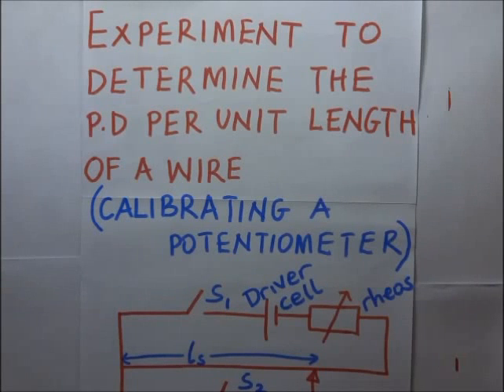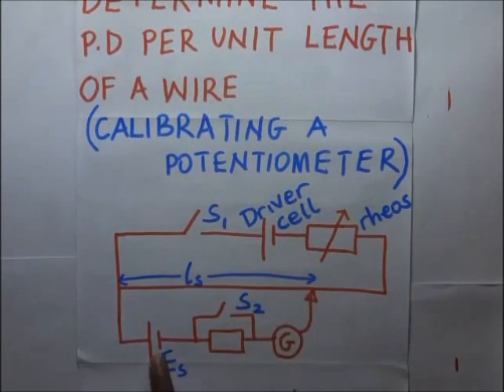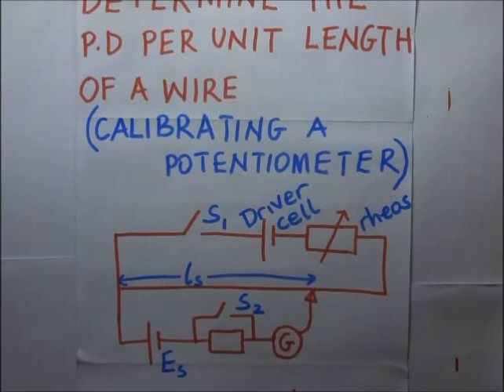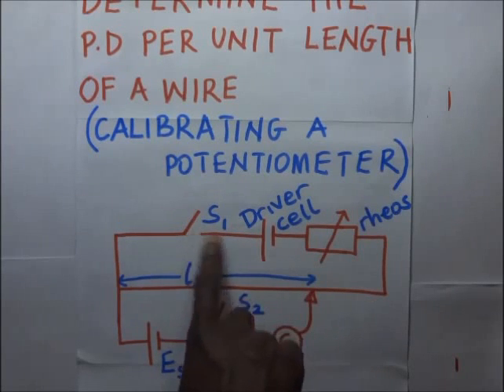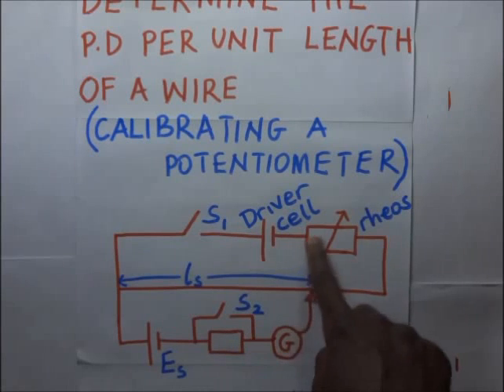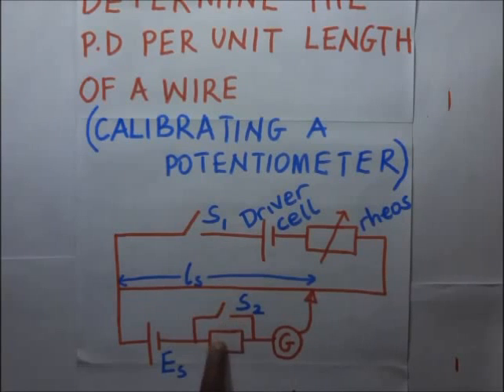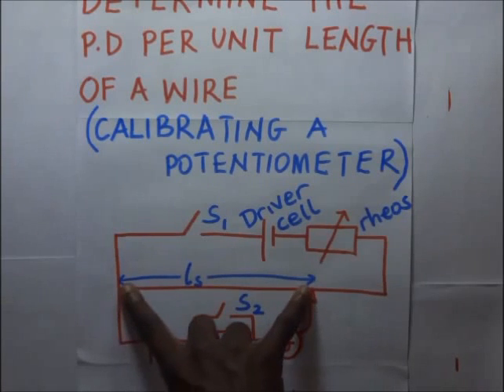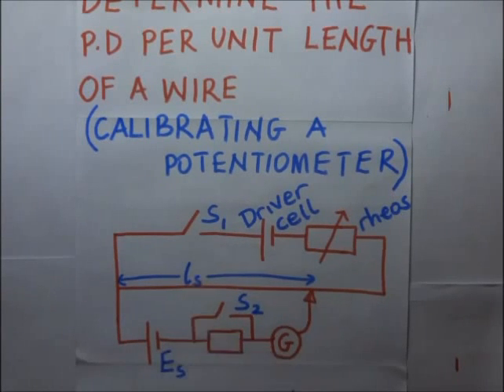How to calibrate a potentiometer | Potentiometer calibration and standardisation - Kisembo Academy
In this video I teach how you can calibrate and standardise a potentiometer.
Thank you to all who keep supporting this work via

experiment carried out to calibrate or standardize a potentiometer. Standardising a potentiometer simply refers to the process of finding the pd per unit length of the potentiometer. The slide wire in the potentiometer circuit has a uniform cross sectional area, and therefore a uniform resistance. The potential drop across the slide wire can be regulated by varying the driver current. The process of adjusting the driver current so that it matches with the potential drop of a certain portion of the slide wire is what we call the process of standardizing the potentiometer.

 potentiometers are designed to find an unknown voltage by comparing it with a known voltage. The known voltage maybe a standard cell or a known voltage reference source. The known voltage or potential difference is always compared with the voltage across the slide wire. The potentiometer circuit has got two circuits, the primary and secondary circuit. In the primary circuit, we have the driver cell and in the secondary circuit we have the unknown pd and the slide wire jockey. The source of emf in the primary circuit produces current and the points of the higher potential are connected together at point A as shown in the video, while the points of lower potential are also connected at point J, the point where the jockey meets with the slide wire. The pd across the driver cell should always be higher than that in the secondary circuit so as to easily get a balance point. The potentiometer is advantageous in a way that no power is drawn from the secondary circuit. It is used as an industrial standard in calibration.
Transcript;
in an experiment in

determining the potential difference by unit length of a wire

That is in calibrating it from a potentiometer. We make sure first of all that our slide wire has got a uniform cross sectional area

We also make sure that the Emf across the driver

Cell is greater than the Emf across the cell in the secondary circuit Es

so

in this circuit we are having a real start and with this [reader] that we shall be adjusting its resistance and

The objective behind this is to regulate the amount of current in the driver in the primary circuit

Then in our secondary circuit. We [have] the galvanometer as usual, and we are also having a

resistor right there

So the first thing we do here at first our switches are both open

So we first close switch S1, and we live is to open

switching [close] switch S1 and leaving this open means that this resistor is in the circuit and

this is

We first [closed] S1

And this is a penguin this is open it means that this resistor in the circuit and this primary driver

Cell is now supplying current into the primary circuit

We then slide this jockey along this way until we obtain a point whereby there is no deflection of the galvanometer

After that, we are just the rheostat

We adjust the rheostat while adjusting this joking with the intention of making sure that our balance point is

Near or within the middle of this where?

after obtaining a balance point being in the middle of this wire then

We close our switch to

Closing or switch to means that we have removed this resistor out of the current it means current coming in will bypass this resistor

and in so doing

the exact balance point is now between

When we get the balance point after closing switch [to] then we label that balance point LS

We measure it and record it

After measuring and recording the balanced length LS

then we can get the PD pilot length of this wire by

dividing the

Emf across this which is es. We divide it by LS. So [es] over LS

gives us the PD per unit length of that wire and

That is how we can conduct an experiment

To determine the PD per unit [length] of the wire this brings us to the end of this video

Would like to watch this tutorial

[symbolic] ATom E

This is an old Ranga Cara, Mia